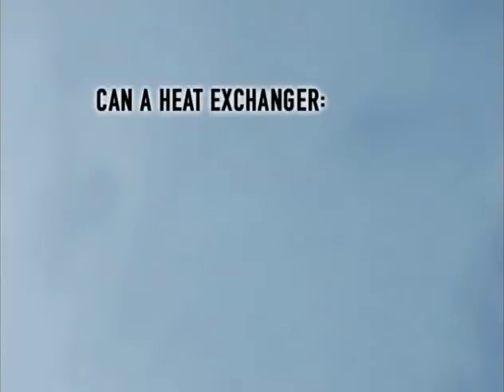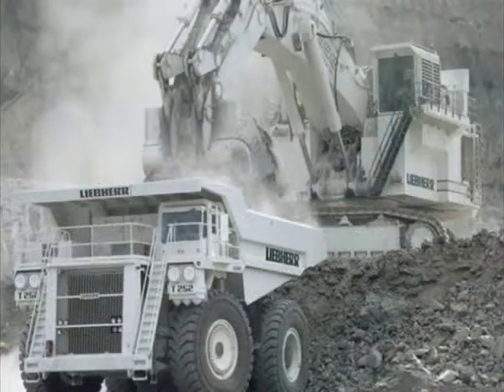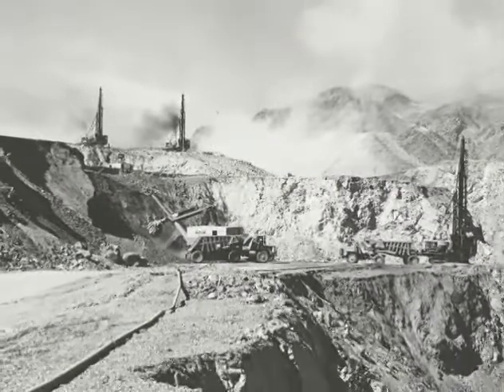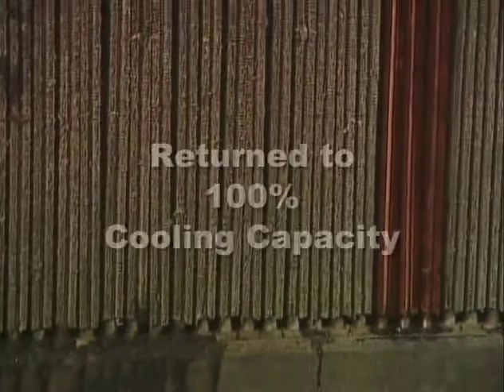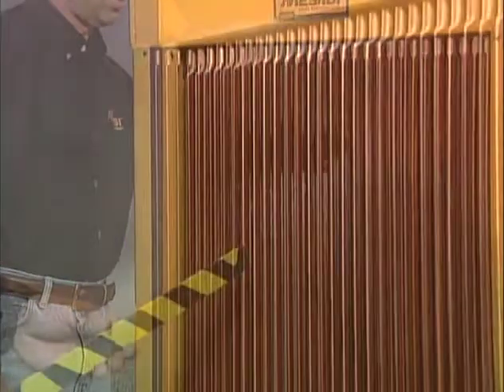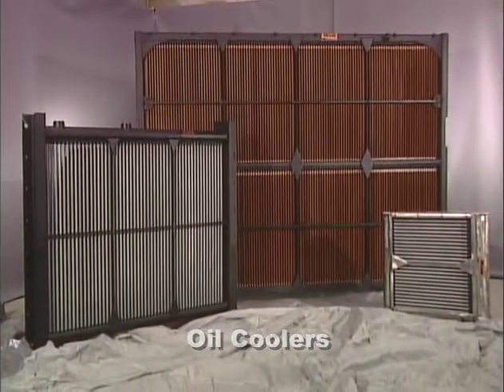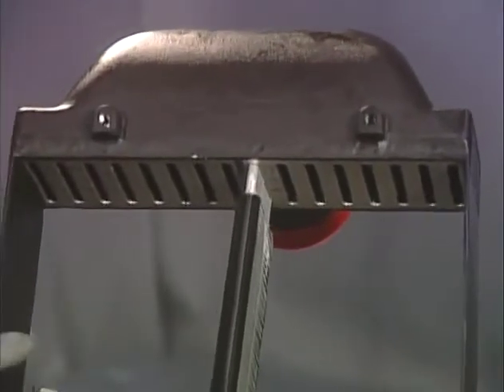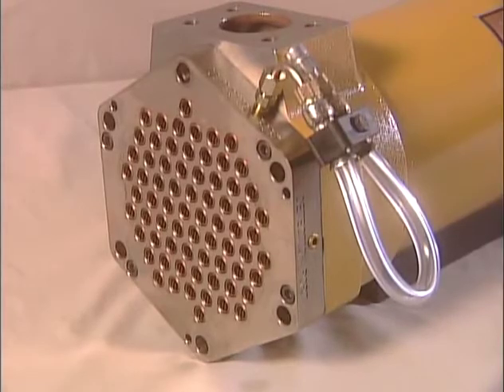Product Line Video For PC